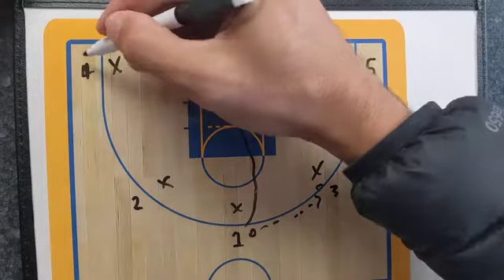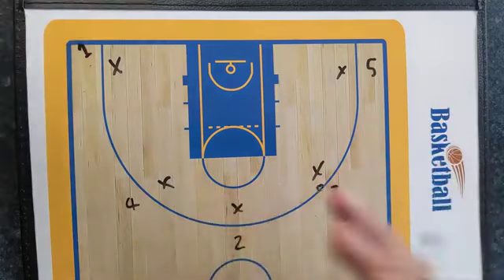Video 1 Lions Basketball